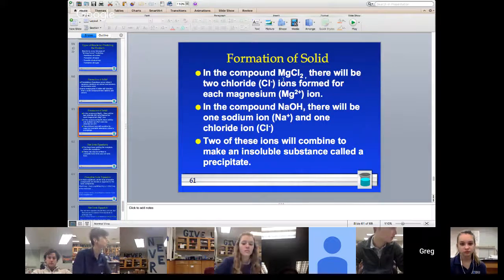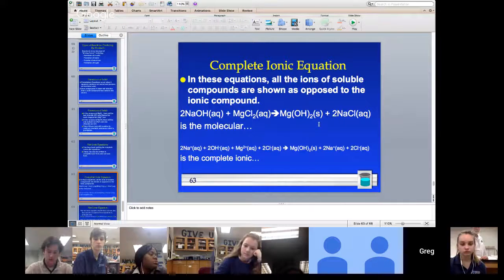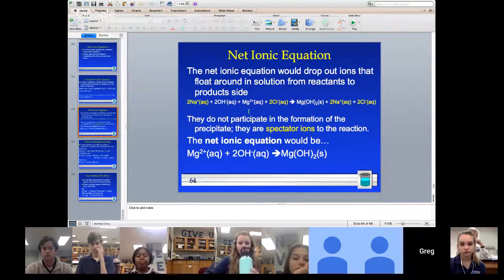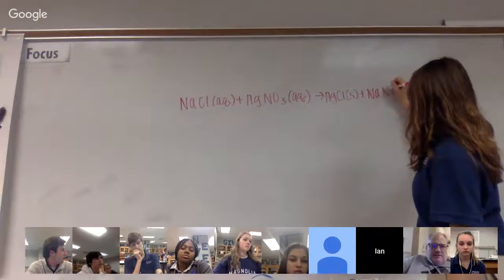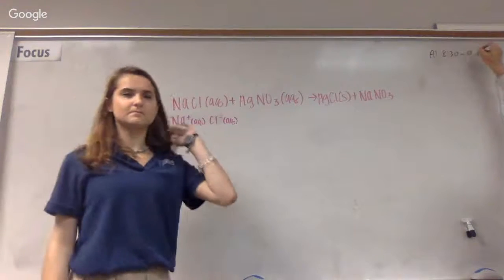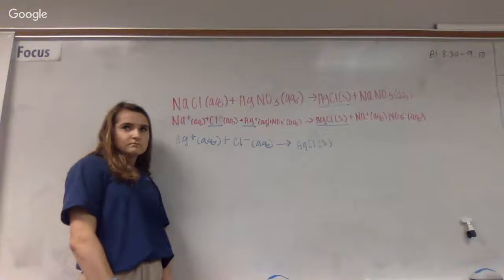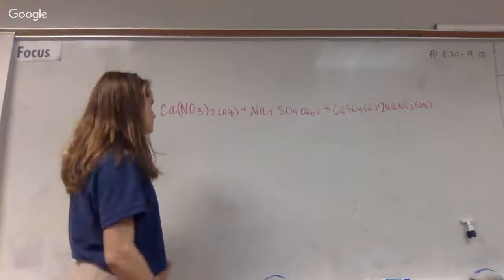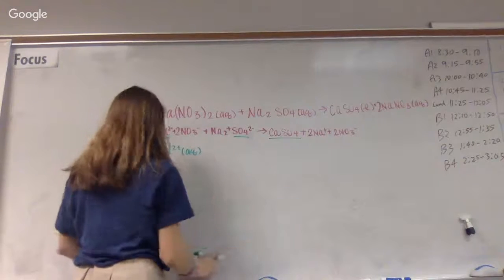2/20/18 - Chemistry - Net Ionic equations